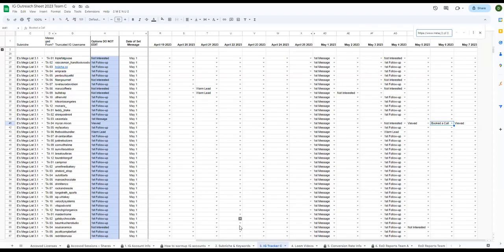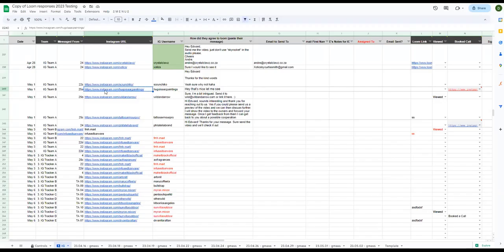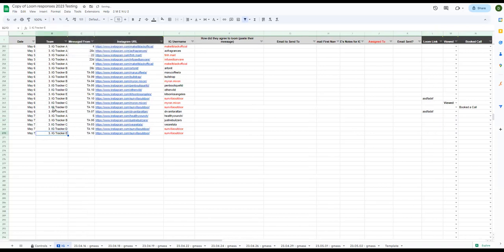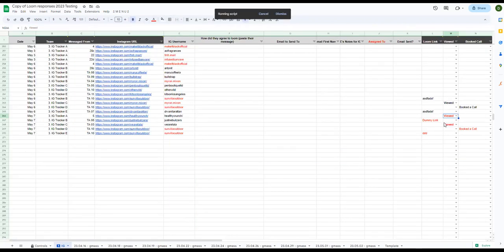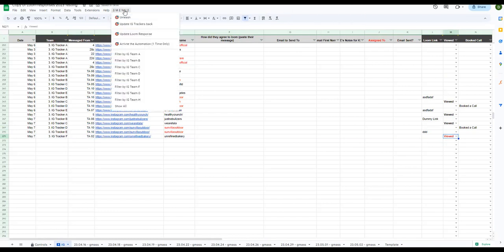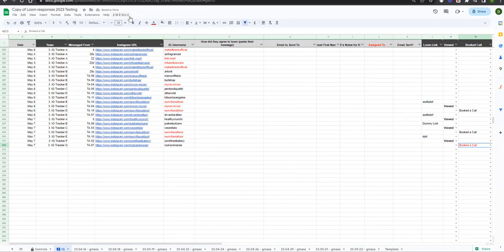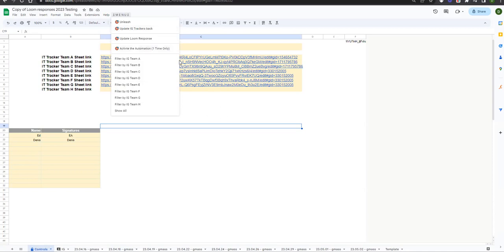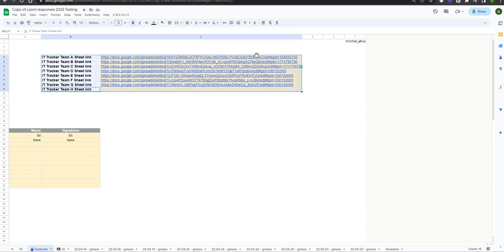Instagram Outreach loom response automation EzTwist Demo#1